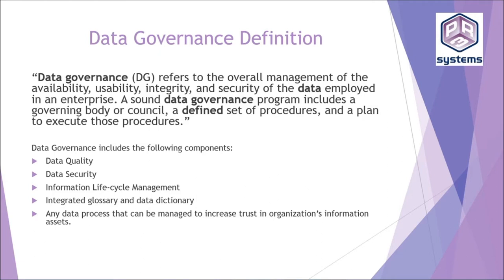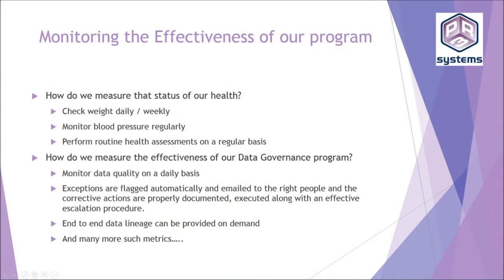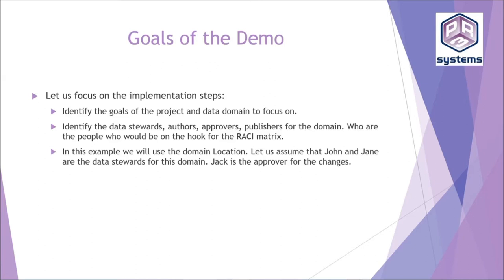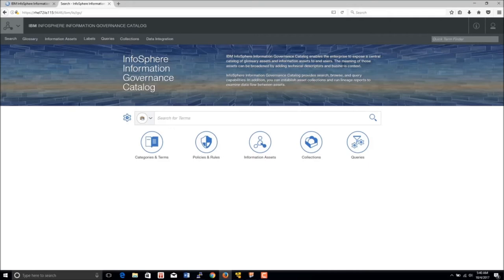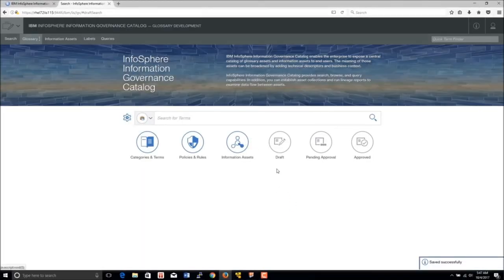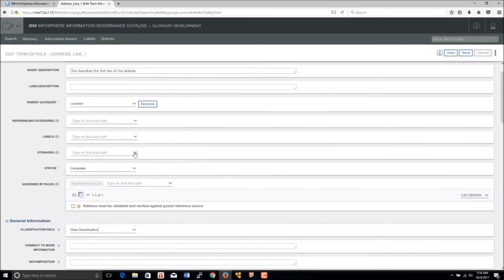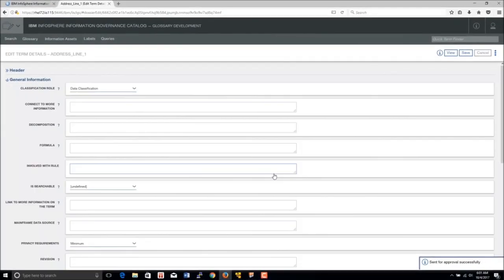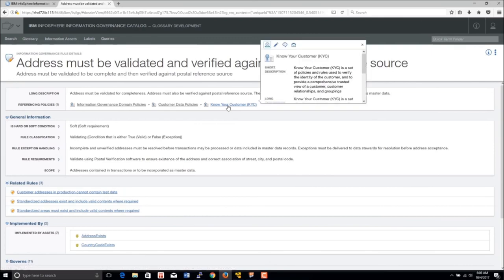How to kick-off a Data Governance Project using IBM Information Governance Catalog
Are you having challenges in kicking off, planning and implementing your data/ information governance project? You know the goal, but are you having difficulties in identifying the steps and the tools?

 You are not alone. We have helped many clients like you to achieve amazing success on their Data Governance Projects and getting phenomenal returns on their investment on their Data Governance Projects.

In this video you will learn the following:

1. Definition of Data Governance
2. What are the building blocks for an effective data governance program?
3. Similarity between a Data Governance Plan and Fitness plan.
4. How to monitor the effectiveness of your data governance plan?
5. Getting the right team for your Data Governance Project.
6. Action steps for an effective Data Governance Project.
7. Leveraging IBM InfoSphere  Information Management  tool-set for your Data Governance Project.
8. IBM Information Governance Catalog (IGC) demo.

Demo Content:

1.  Explanation of the Data Steward and other roles for Information Governance and the workflow.
2. Mapping the Information Governance Best Practices to Information Governance Catalog (IGC).
3. Adding Terms and Policies in Information Governance Catalog (IGC).
4. Adding classification and governance and data rules.
5. Linking the information assets to the terms and policies.
6. Linkage between Information Analyzer / QualityStage and Information Governance Catalog.
7. Description of the overall workflow and Best Practices.

We provide regular training videos on Youtube,  FREE email video courses and paid online and customized classroom training.

To get access to our FREE email video courses on DataStage, Information Governance Catalog, and InfoSphere Data Replication, please register